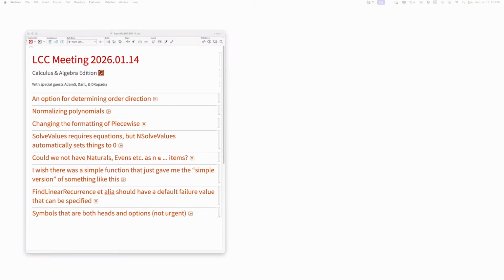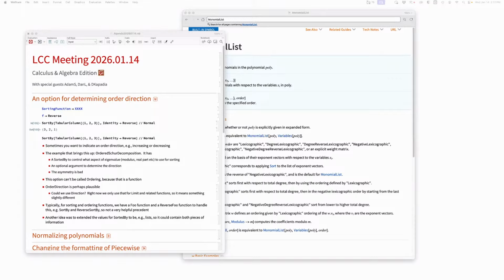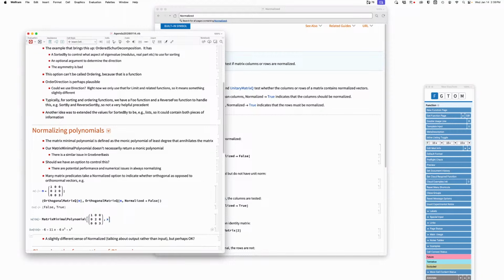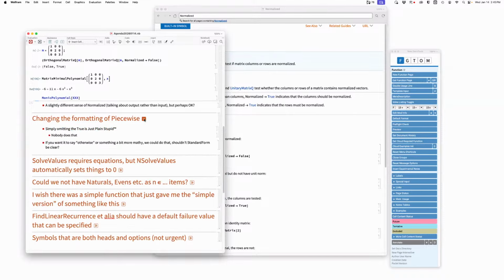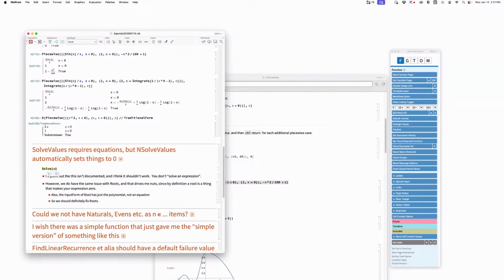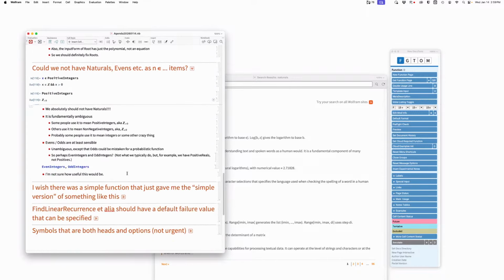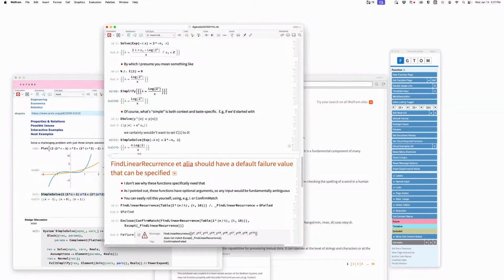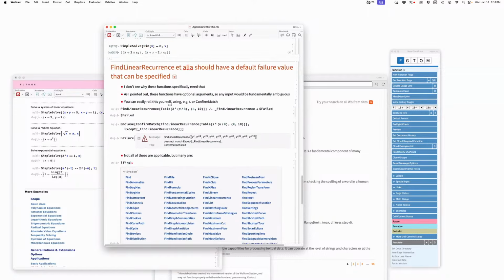Live CEOing Ep 962: Language Design in Wolfram Language [Piecewise, SolveValues and more]